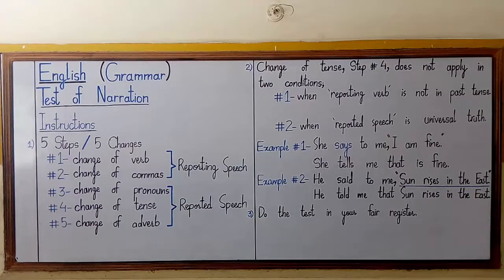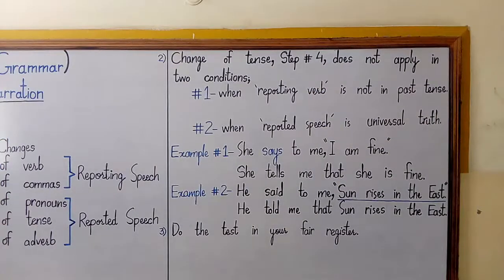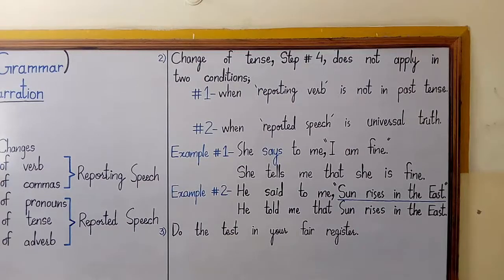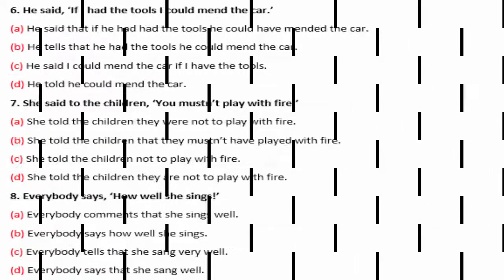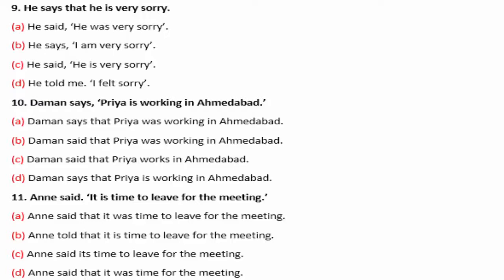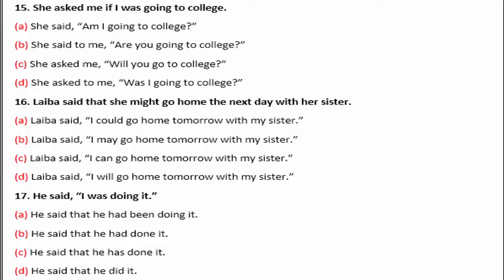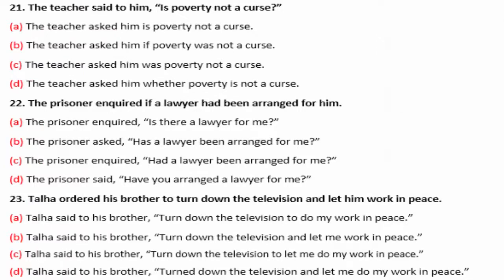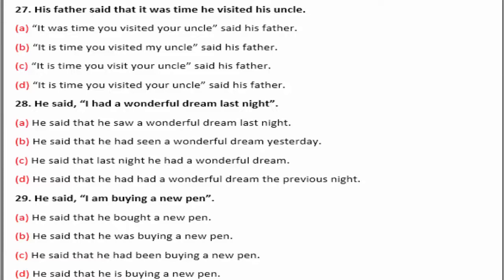IX ENGLISH Lecture # 27 Test of Narration